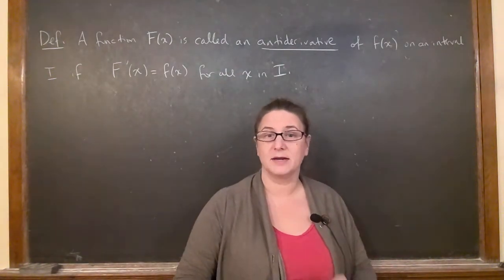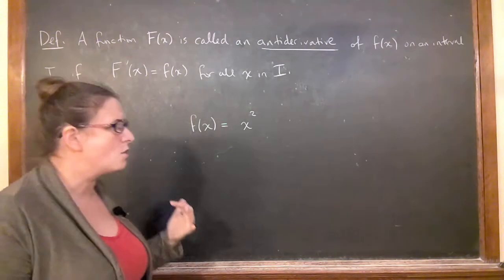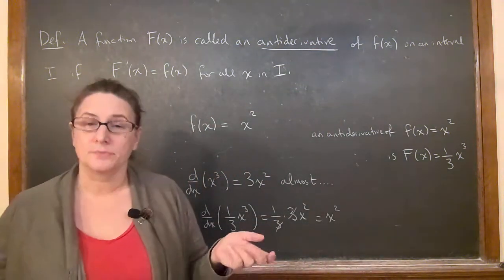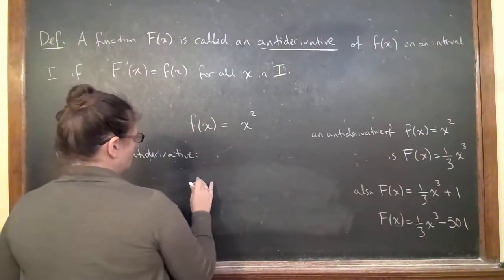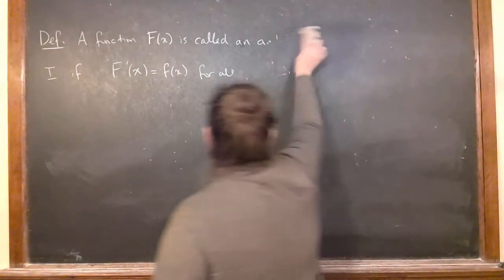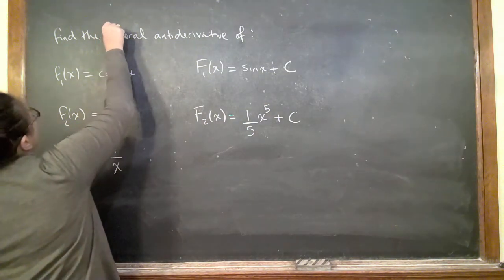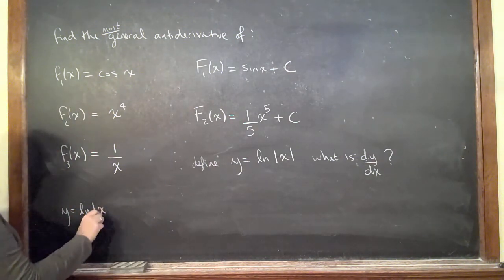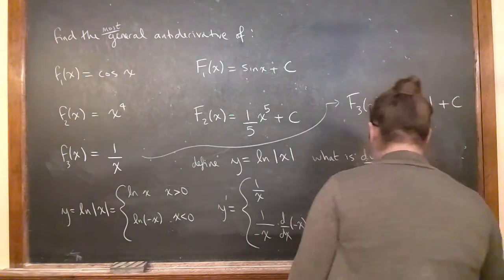Introduction to Antiderivatives